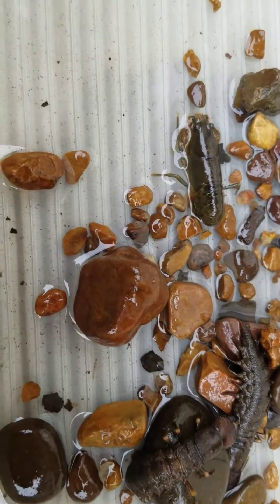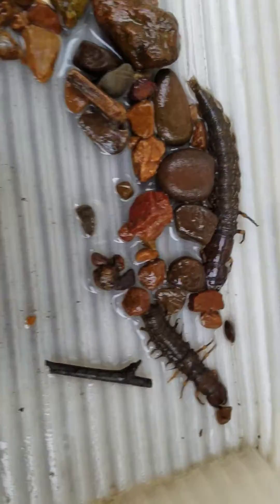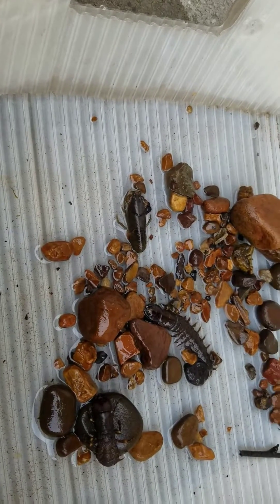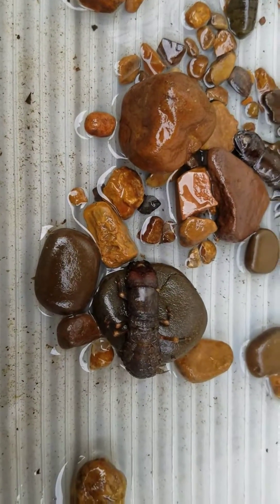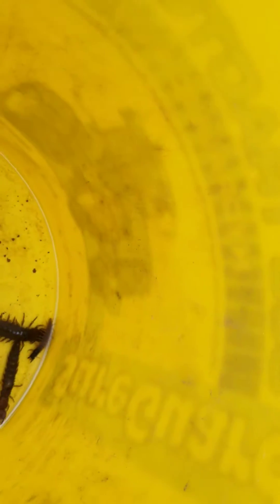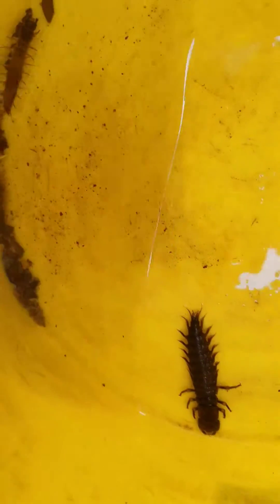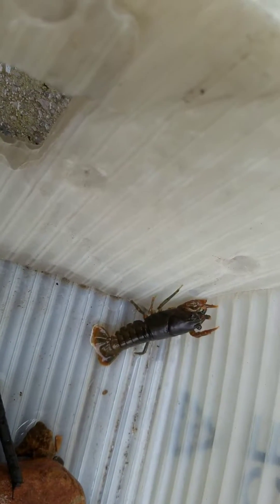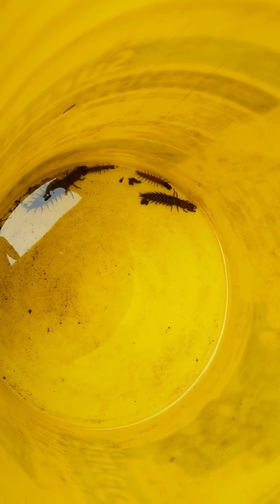Hellgrammites in New River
Dobson Fly larva